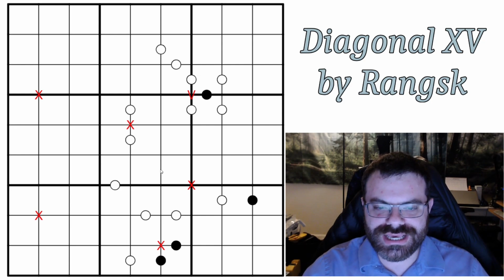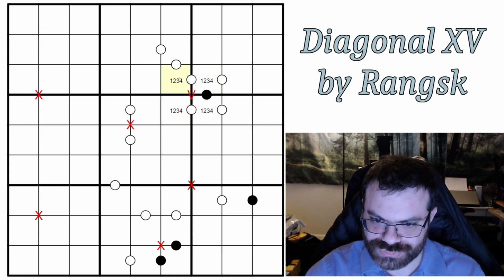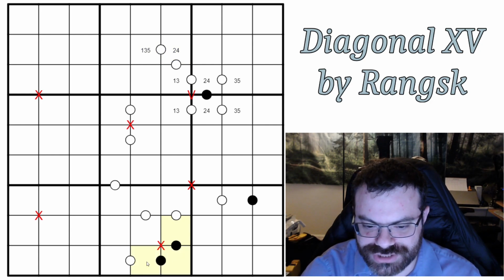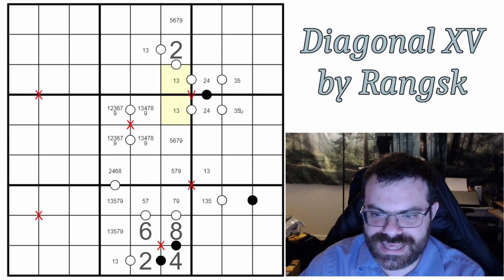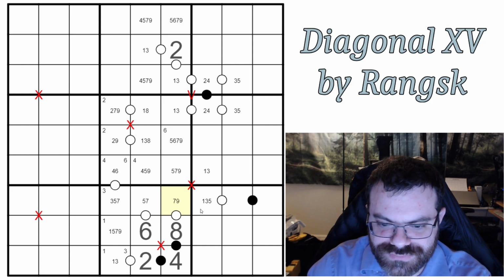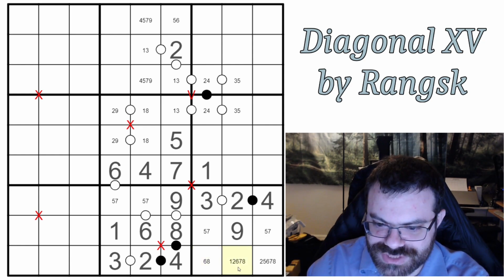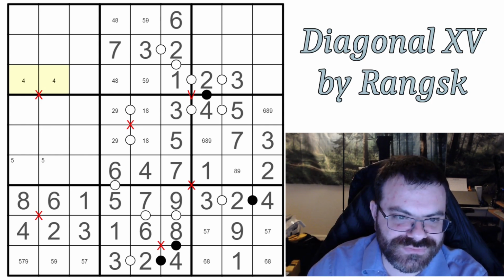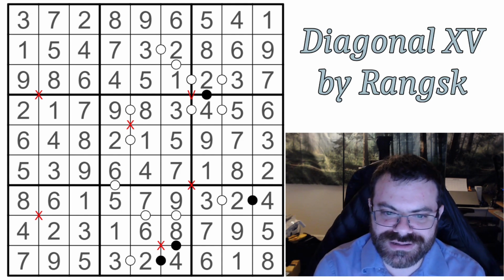Can you solve my Diagonal XV Sudoku?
"Diagonal XV" by Rangsk

Diagonal XV with negative constraint:
 - Digits diagonally separated by an X must sum to 10.
 - Digits diagonally separated by a V must sum to 5.
 - Digits which are not diagonally separated by an X or V cannot sum to 5 or 10.

Standard Kropki with no negative constraint:
 - Digits separated by a white dot must be consecutive.
 - Digits separated by a black dot have a 1:2 ratio.
 - Not all dots are given.